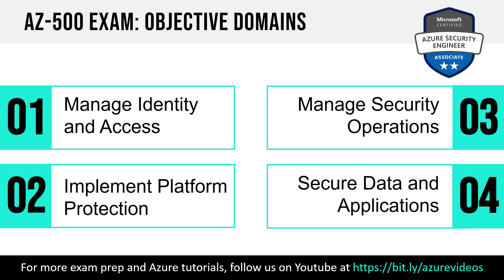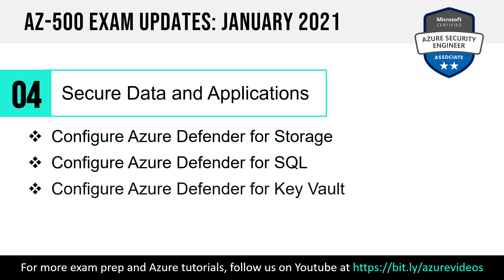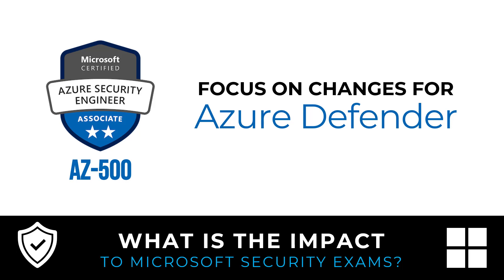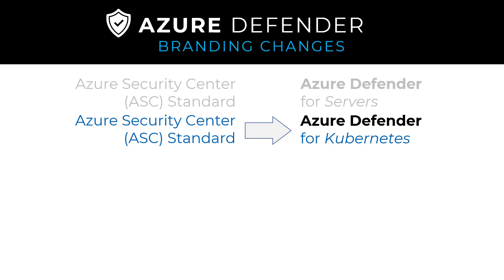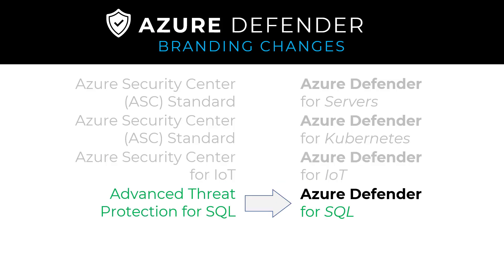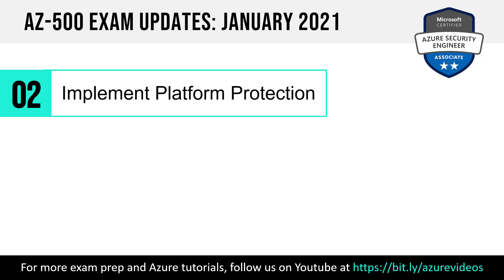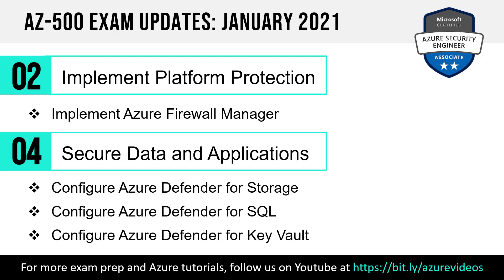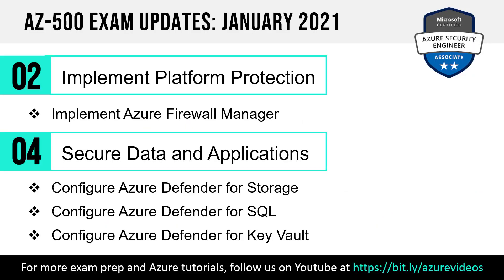What's New on the AZ-500 Exam + Exam Prep (Jan 2021 Update)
Quick review of changes coming to the Microsoft AZ-500 Exam in January 2021

Microsoft Azure Security Engineer (AZ-500) Exam Reference